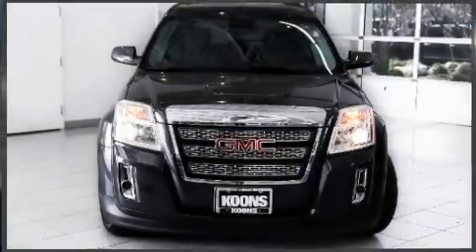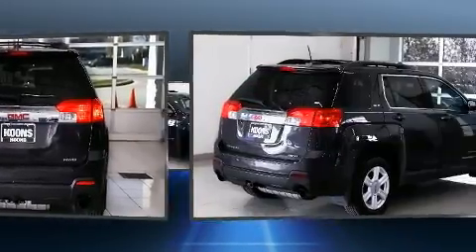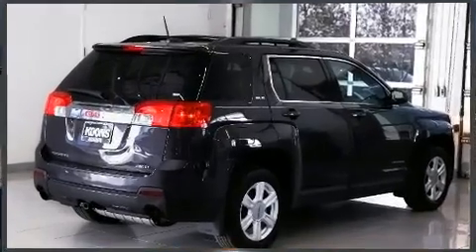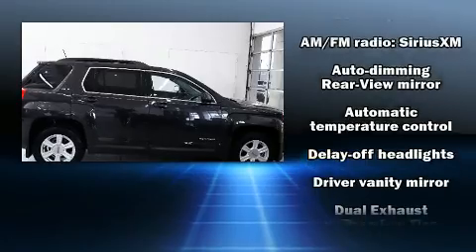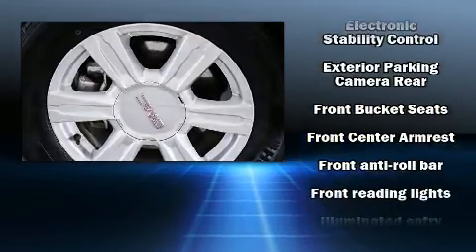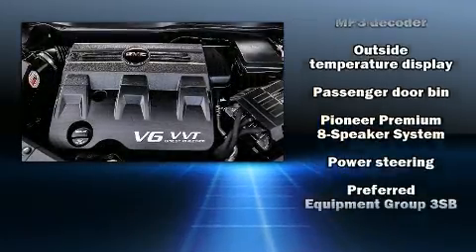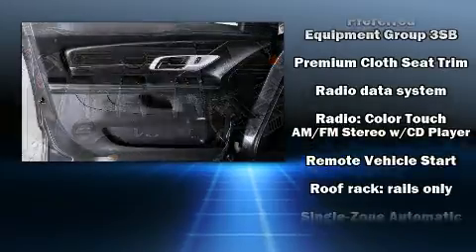2015 GMC Terrain SLE-2 in White Marsh, MD 21162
Koons White Marsh Chevrolet
10207 Philadelphia Rd
in White Marsh, MD 21162

You can expect a lot from the 2015 GMC Terrain. It's equipped with tons of terrific amenities, but it won't break your budget. Like all wheel drive, a trip computer, an automatic dimming rear-view mirror, air conditioning, front fog lights, power windows, rear wipers, and remote keyless entry. Premium sound drives 8 speakers, providing you and your passengers a sensational audio experience. Passenger security is always assured thanks to various safety features, such as: dual front impact airbags with occupant sensing airbag, front side impact airbags, traction control, ignition disabling, onStar, and 4 wheel disc brakes with ABS. Brake assist technology provides extra pressure when applying the brakes. A Carfax history report provides you peace of mind by detailing information related to past owners and service records. We pride ourselves on providing excellent customer service. Please don't hesitate to give us a call.